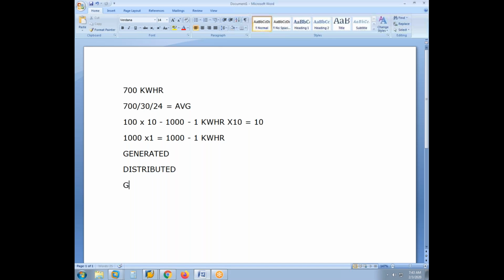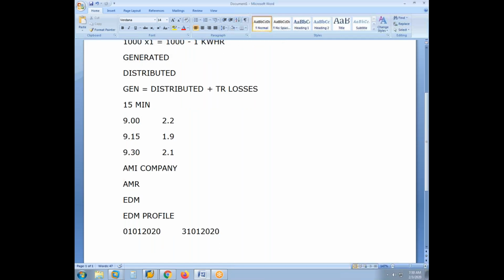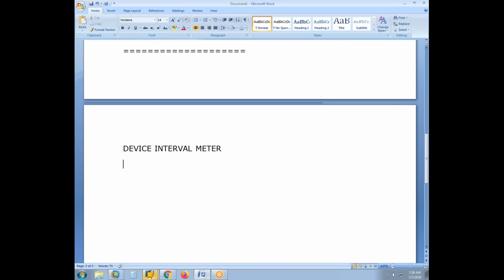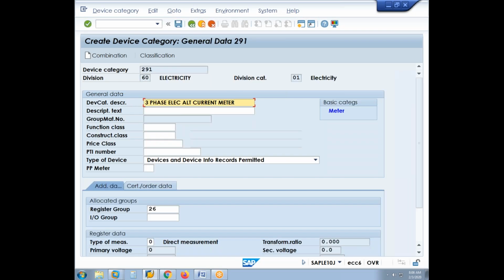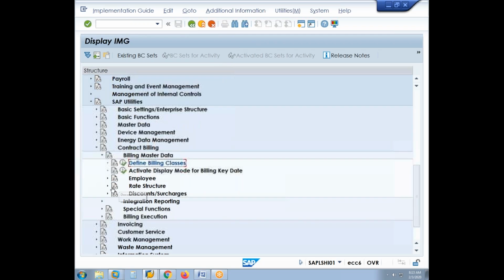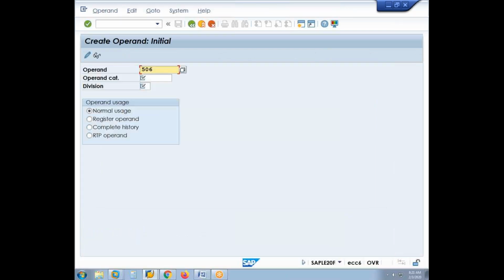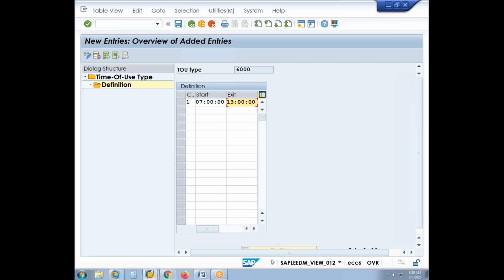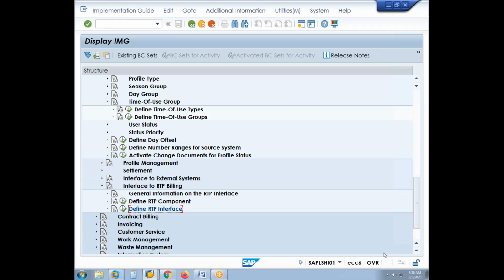13 March 2026 session 37